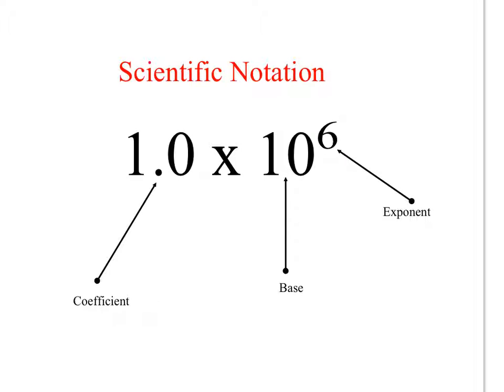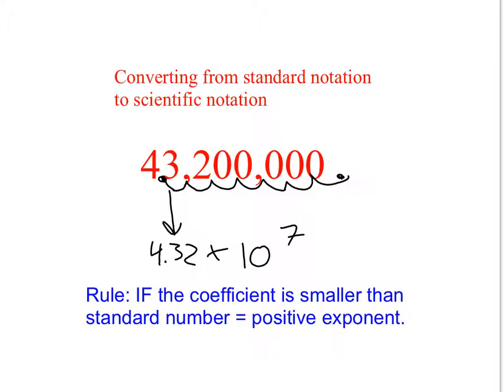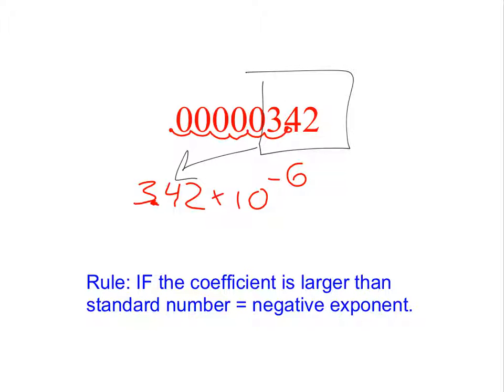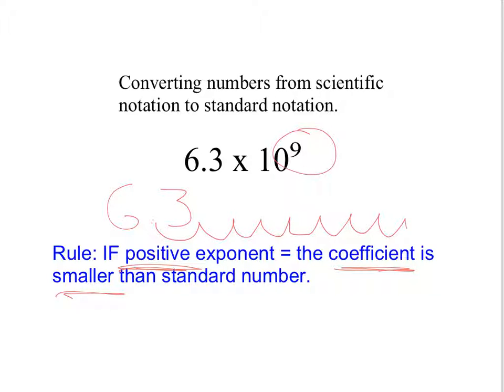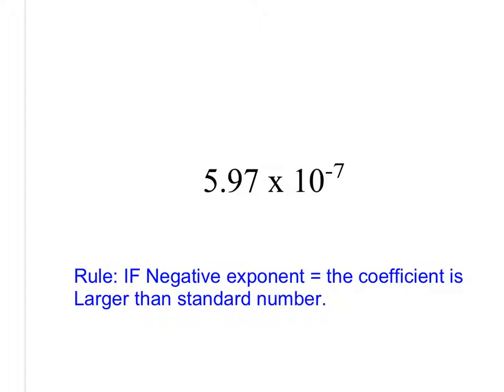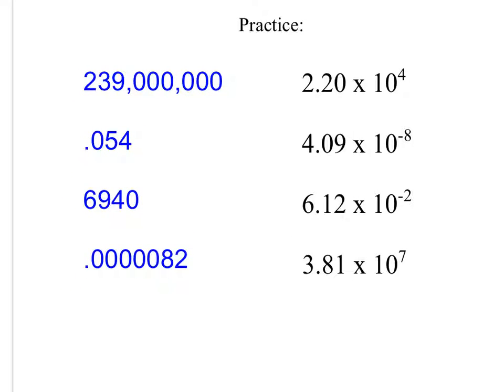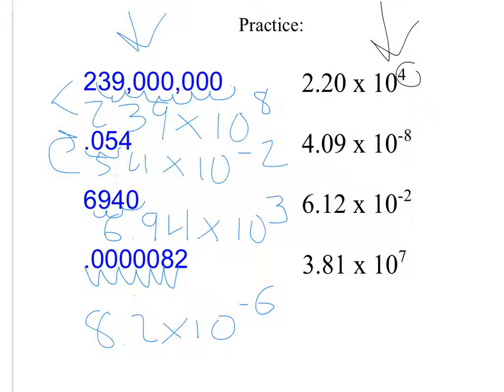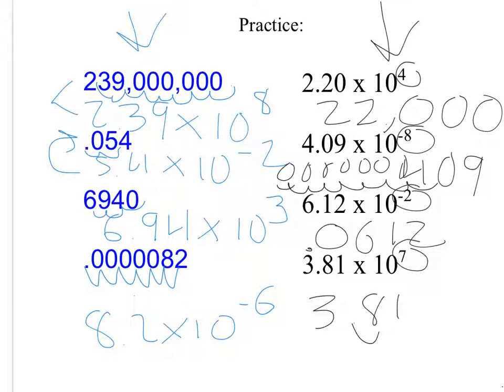Scientific Notation Notes